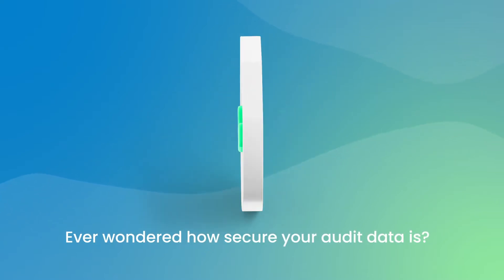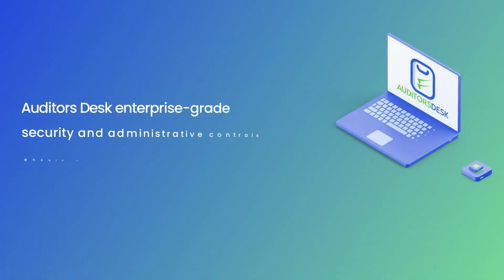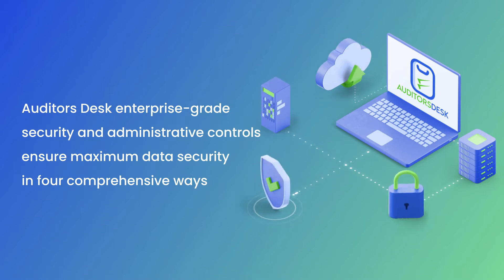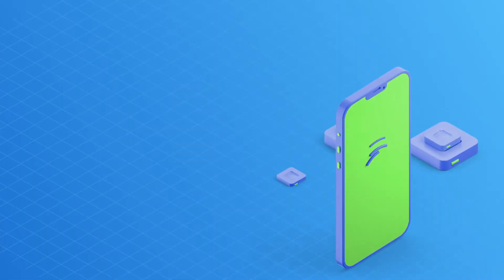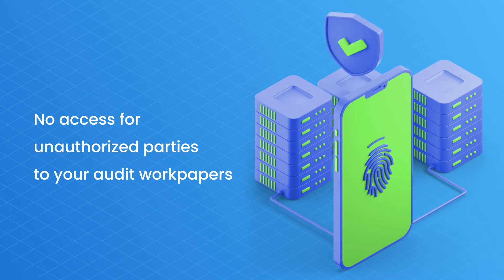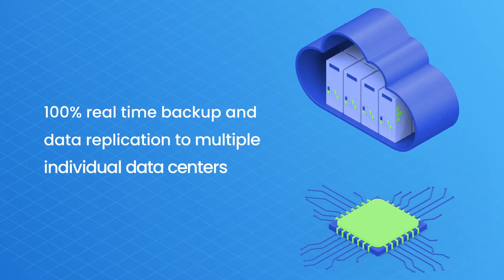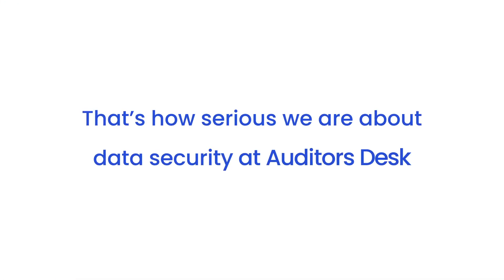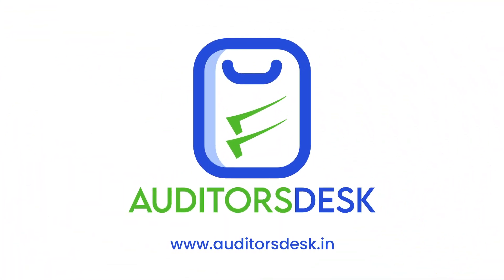Security & Compliance - AuditorsDesk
AuditorsDesk is industry's best and most secured platform. Every transaction is protected with Transport Layer Security (TLS) encryption, your data and files are significantly more secure with Auditors Desk than when they are stored on local hard drives and laptops. Auditors Desk has received an A+ Rating SSL Server Test. The SSL Server Test checks certificates, protocol support, key exchanges, cipher strengths, and vulnerabilities. for more details you can check out

To implement a software, it shouldn’t be a hurdle to your teams’ ability to perform day today work and should offer guidance and efficiency’s. We wanted to help Auditors take advantage of an easy to use , digital audit platform which let you plan your audit programs and execute audit with compliances and help you focus on risk based areas and simplify work for the low complex areas.
We have designed a platform that let your teams collaborate and simply drive efficiency in a powerfully enough platform that add value to the service you provide to your clients. We did not support any illegal activity. I will remove that prohibited content. Thank You